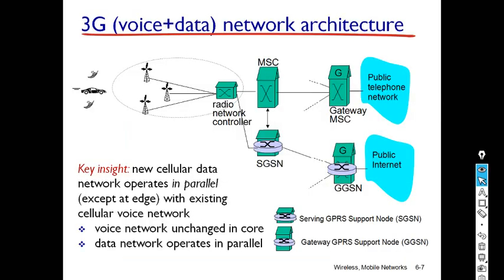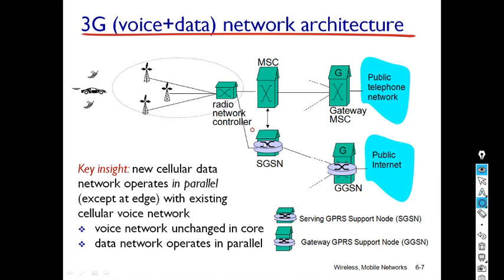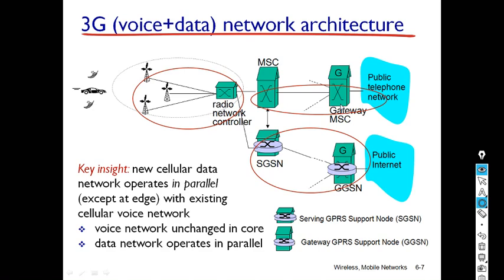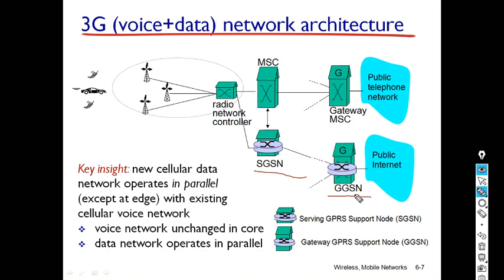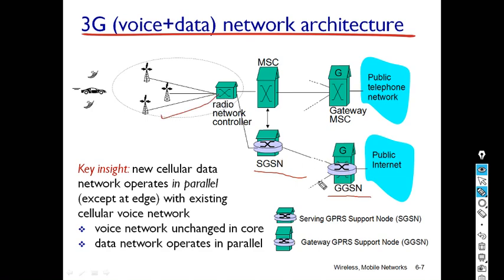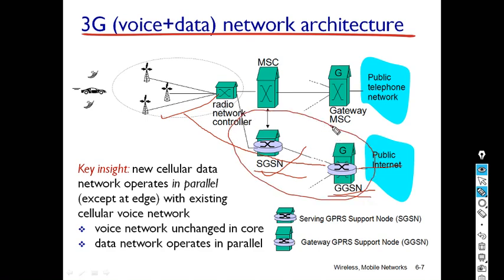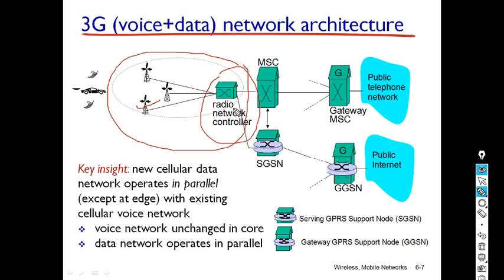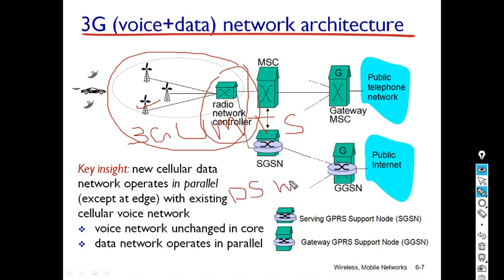VTU 5TH SEM COMPUTER NETWORK 4TH MODULE CELLULAR NETWORK PART 2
VTU 5TH SEM COMPUTER NETWORK 4TH MODULE CELLULAR NETWORK
 PART 1